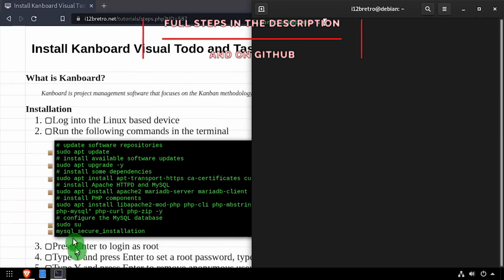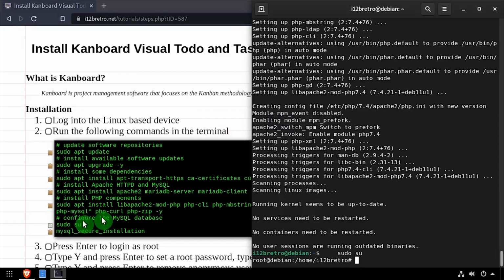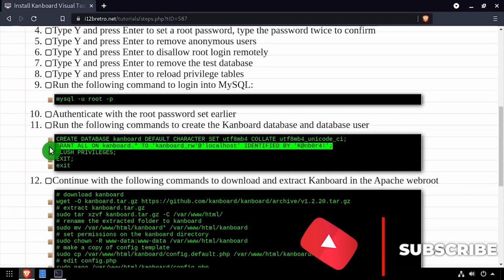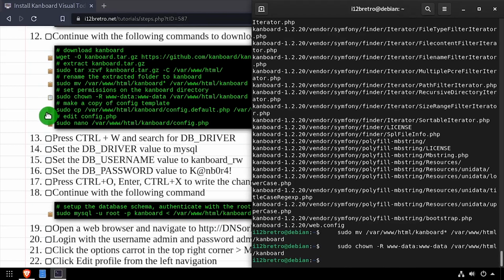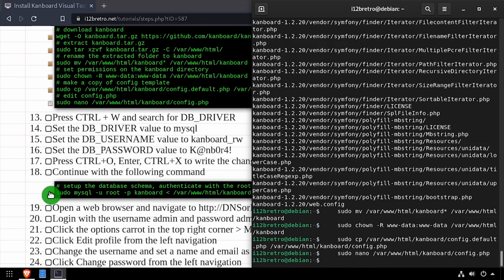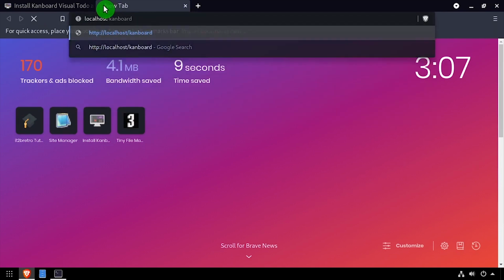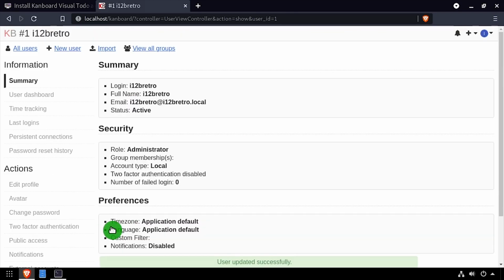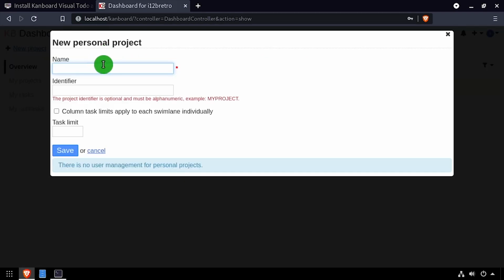Install Kanboard - Visual Todo and Tasks Management - on Linux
What is Kanboard?
Kanboard is project management software that focuses on the Kanban methodology.

Installation
   01. Log into the Linux based device
   02. Run the following commands in the terminal
         # install some dependencies
         sudo apt install apt-transport-https ca-certificates curl -y
         # install Apache HTTPD and MySQL
         sudo apt install apache2 mariadb-server mariadb-client -y
         # install PHP components
         sudo apt install libapache2-mod-php php-cli php-mbstring php-opcache php-json php-ldap php-gd php-xml php-mysql* php-curl php-zip -y
         sudo su
         mysql_secure_installation
   03. Press Enter to login as root
   04. Type Y and press Enter to set a root password, type the password twice to confirm
   05. Type Y and press Enter to remove anonymous users
   06. Type Y and press Enter to disallow root login remotely
   07. Type Y and press Enter to remove the test database
   08. Type Y and press Enter to reload privilege tables
   09. Run the following command to login into MySQL:
   10. Authenticate with the root password set earlier
   11. Run the following commands to create the Kanboard database and database user
         CREATE DATABASE kanboard DEFAULT CHARACTER SET utf8mb4 COLLATE utf8mb4_unicode_ci;
         GRANT ALL ON kanboard.* TO 'kanboard_rw'@'localhost' IDENTIFIED BY 'K@nb0r4!';
         FLUSH PRIVILEGES;
         EXIT;
         exit
   12. Continue with the following commands to download and extract Kanboard in the Apache webroot
         # extract kanboard.tar.gz
         sudo tar xzvf kanboard.tar.gz -C /var/www/html/
         # rename the extracted folder to kanboard
         sudo mv /var/www/html/kanboard* /var/www/html/kanboard
         # set permissions on the kanboard directory
         sudo chown -R www-data:www-data /var/www/html/kanboard
         # make a copy of config template
         sudo cp /var/www/html/kanboard/config.default.php /var/www/html/kanboard/config.php
         # edit config.php
         sudo nano /var/www/html/kanboard/config.php
   13. Press CTRL + W and search for DB_DRIVER
   14. Set the DB_DRIVER value to mysql
   15. Set the DB_USERNAME value to kanboard_rw
   16. Set the DB_PASSWORD value to K@nb0r4!
   17. Press CTRL+O, Enter, CTRL+X to write the changes
   18. Continue with the following command
         # setup the database schema, authenticate with the root password set earlier
         sudo mysql -u root -p kanboard ≪ /var/www/html/kanboard/app/Schema/Sql/mysql.sql
19.
   20. Login with the username admin and password admin
   21. Click the options carrot in the top right corner ≫ My profile
   22. Click Edit profile from the left navigation
   23. Change the username and set a name and email as needed ≫ Click Save
   24. Click Change password from the left navigation
   25. Enter admin as the Current password and enter and confirm a new secure password ≫ Click Save
   26. Click the options carrot in the top right corner ≫ Logout
   27. Log back in with the updated credentials
   28. Welcome to Kanboard